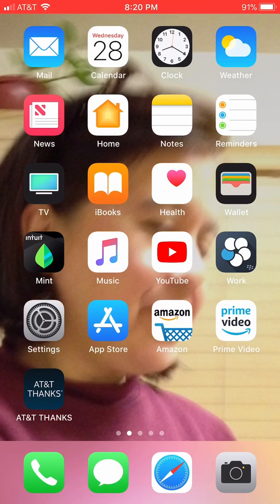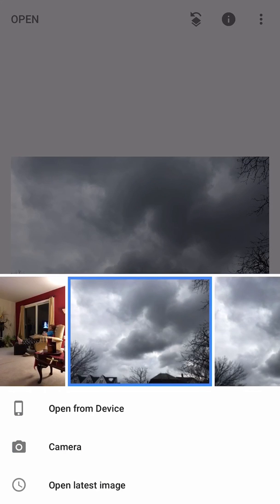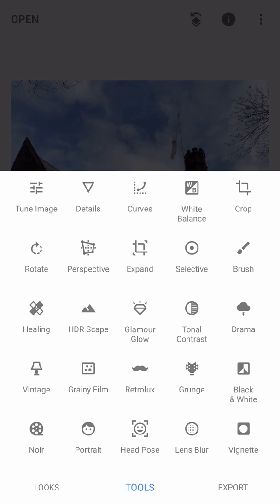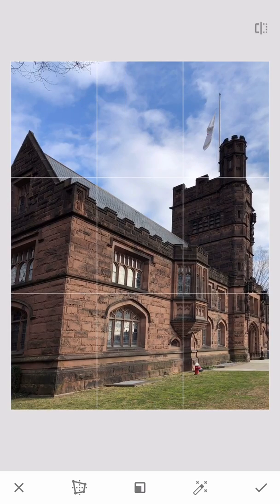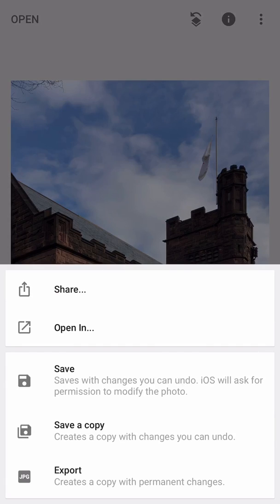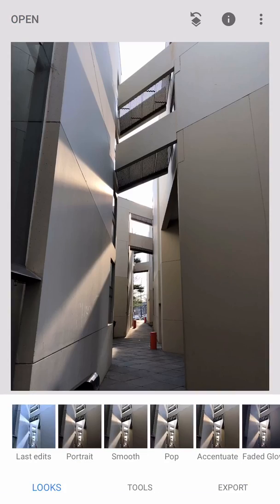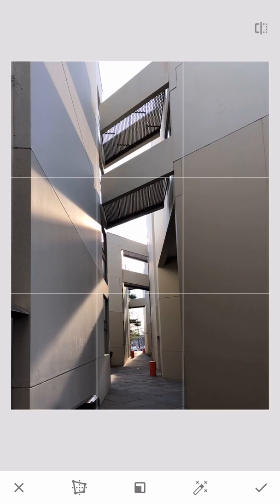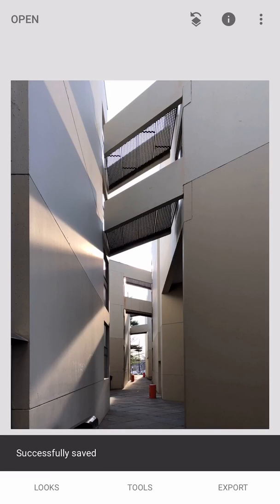Snapseed for Perspective Correction of buildings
Snapseed to correct verticals in architectural Photography IPhone